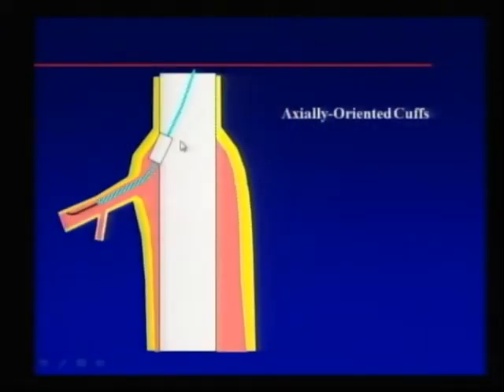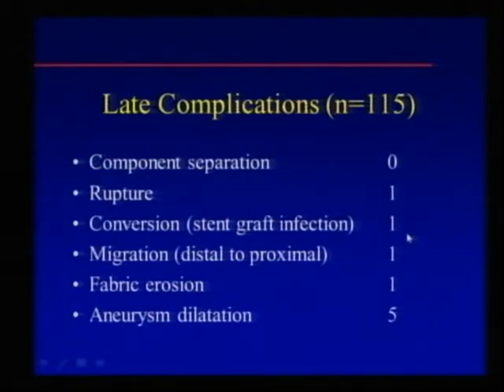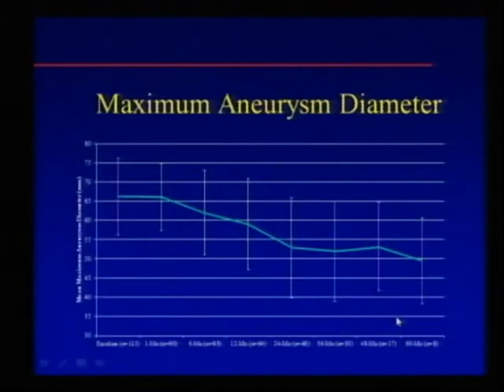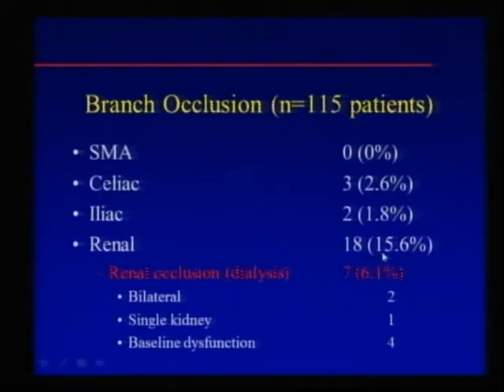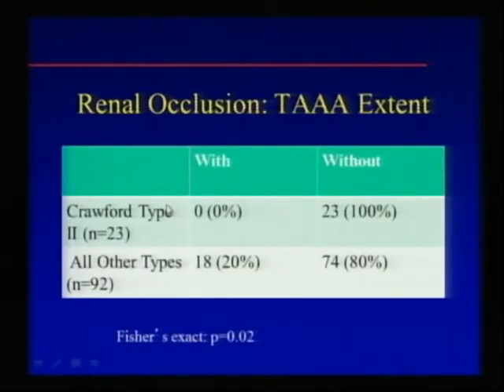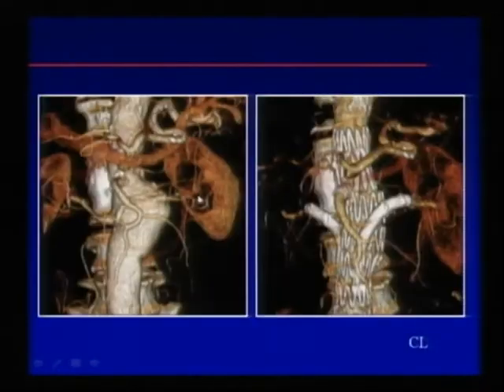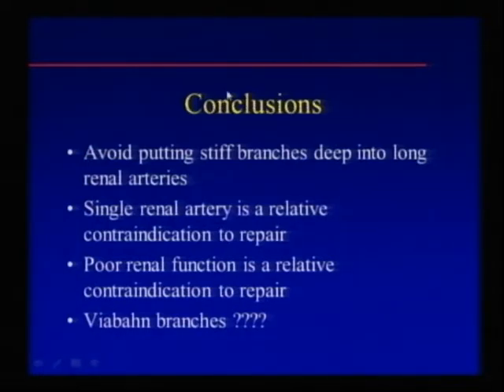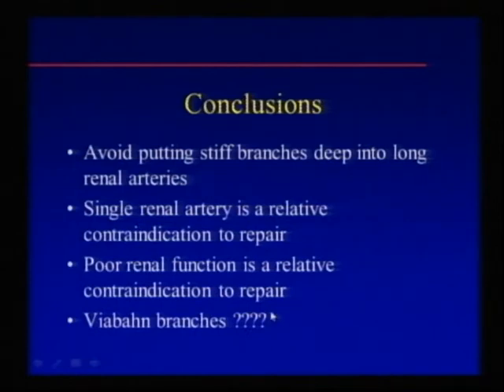Resultados de longo prazo do reparo aneurismático endovascular ramificado.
Encontro Carioca de Cirurgia Vascular 2013
Sessão IV - Aneurismas
Tema: Resultados de longo prazo do reparo aneurismático endovascular ramificado.
Palestrante: Tim Chuter